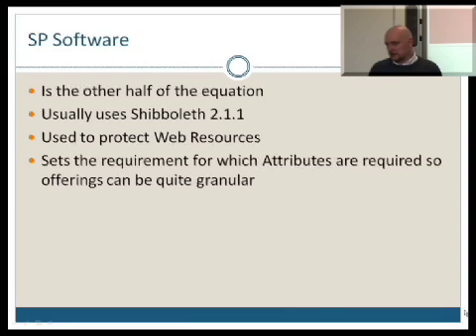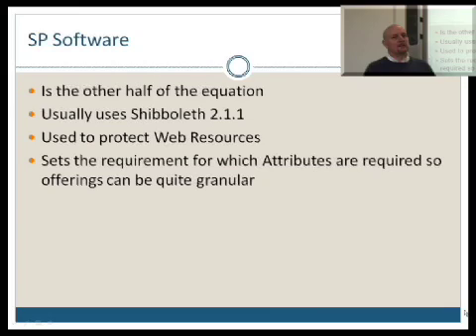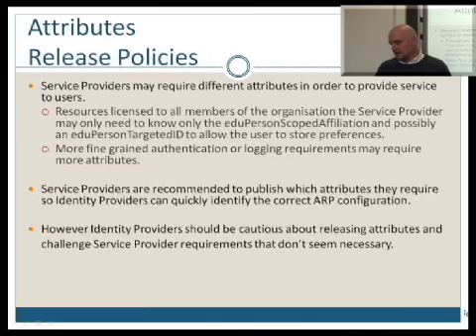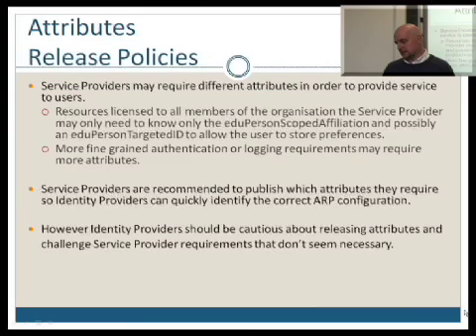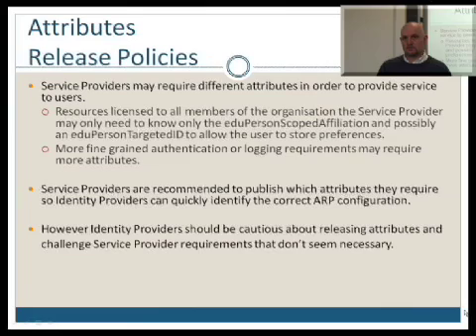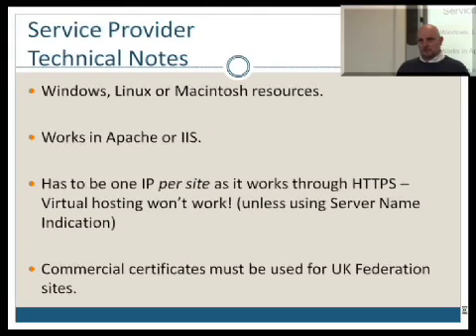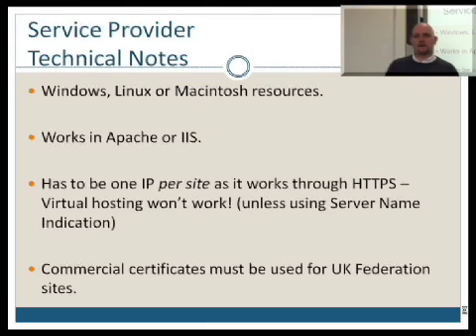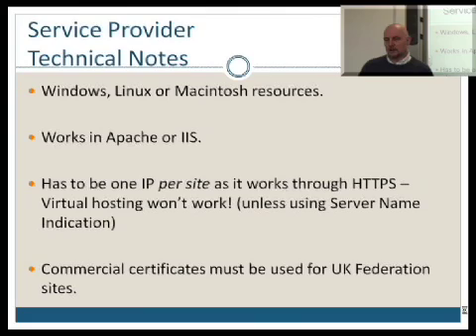Overview of Service Providers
A short clip providing an overview of SPs; clip 5 of 6